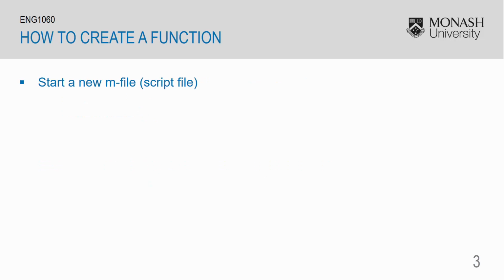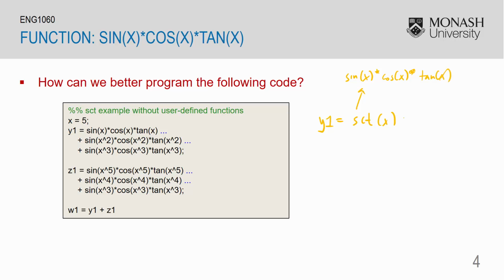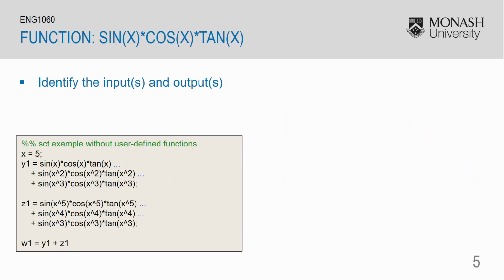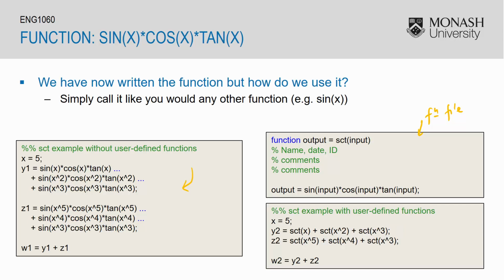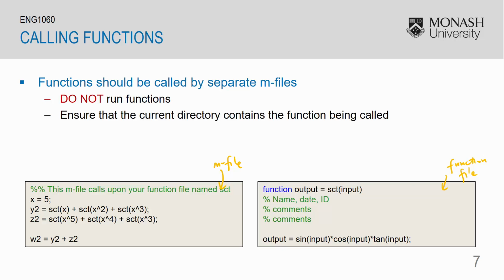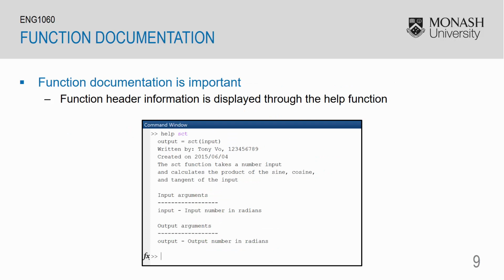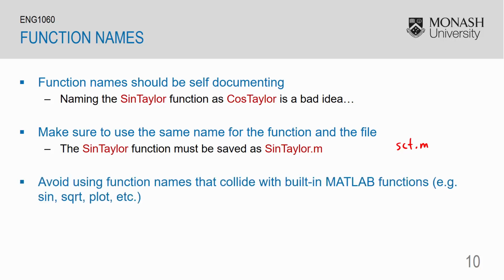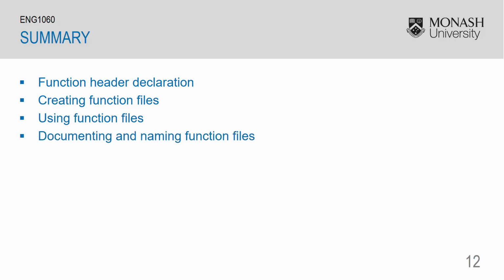3.4 Creating and using functions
How to create and use functions in MATLAB.